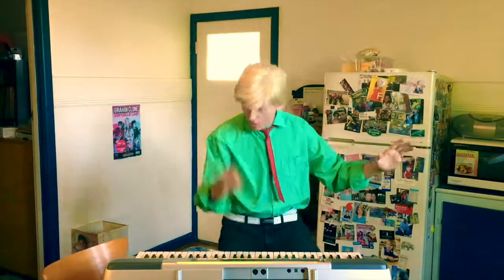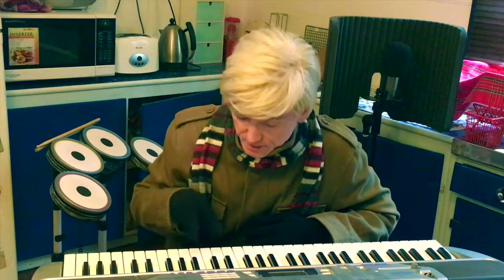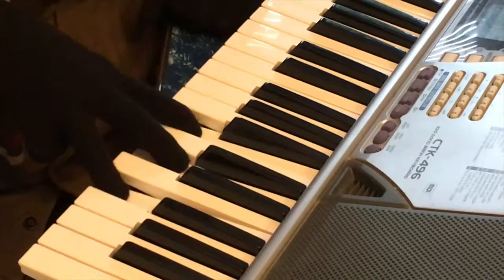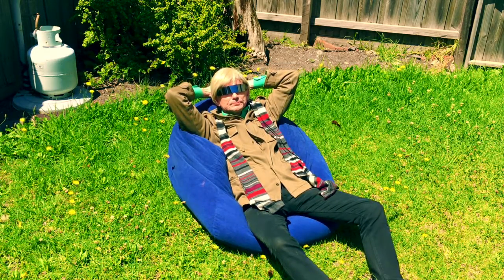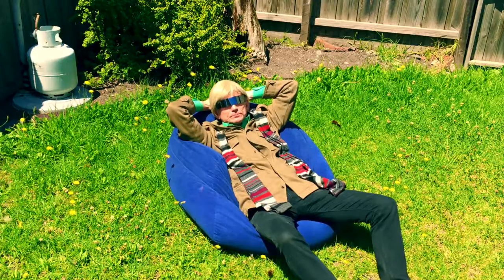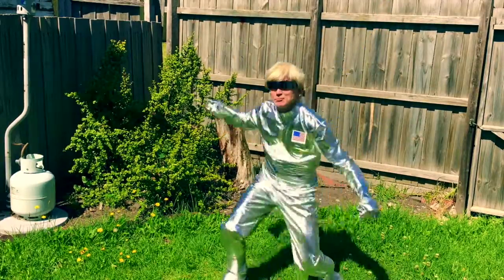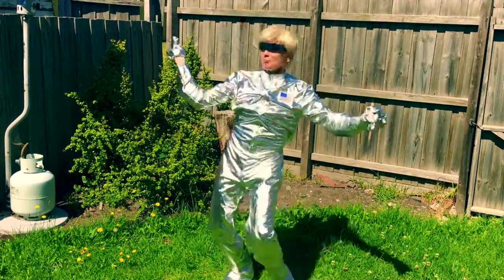Graham Clone - Masterclass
Eighties synth pop legend Graham Clone teaches you how to master playing the synthesizer with one finger! Plus he exposes himself by revealing many of his musical secrets.

Replicant Dad, Jelly Shoes, Synthesizer and The Vanishing Lady written by R. Daniels.